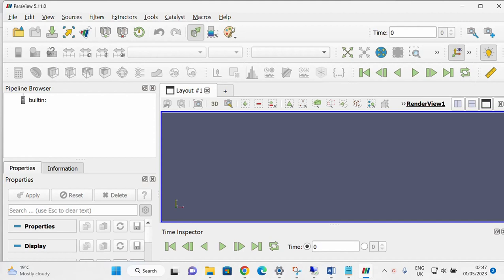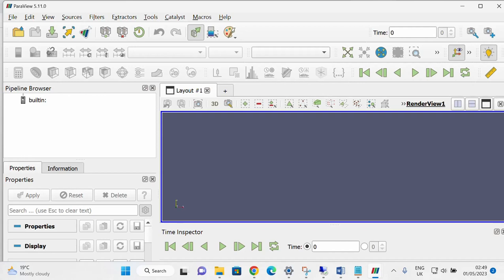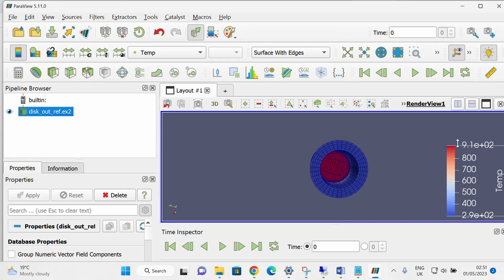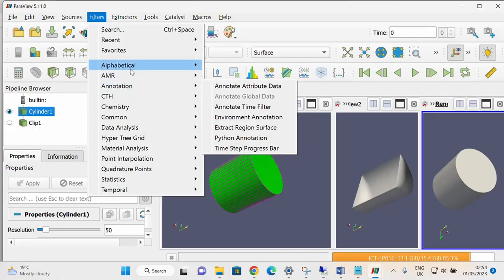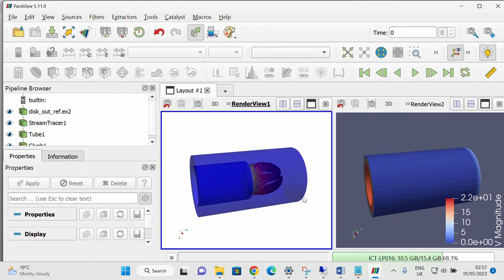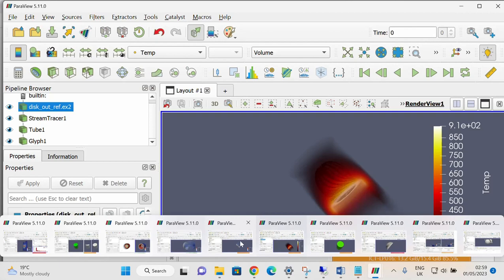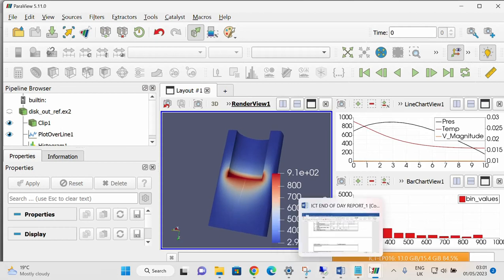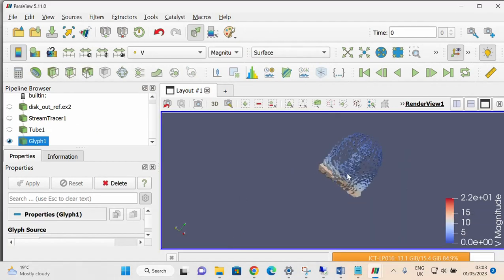Paraview Visualization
Data visualization Using ParaView Open Source software